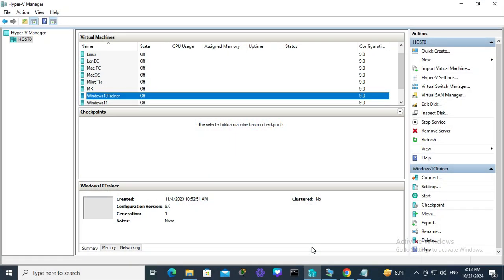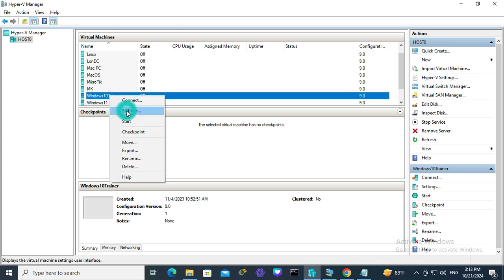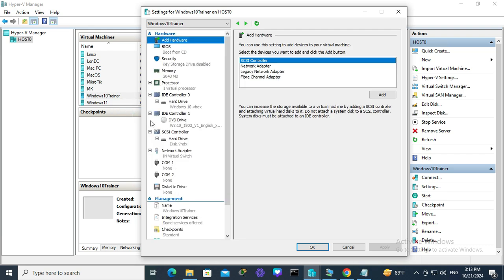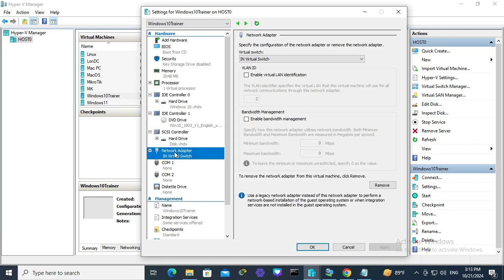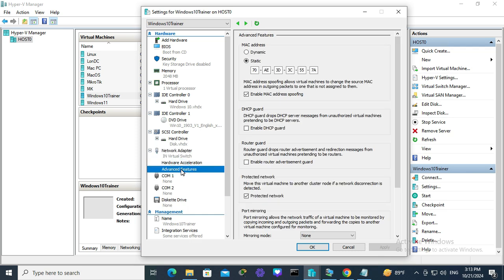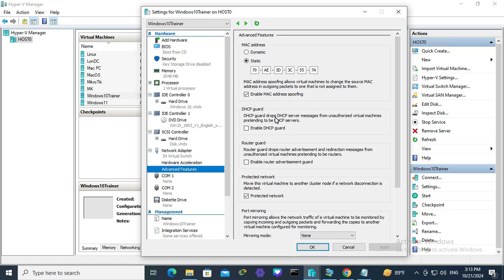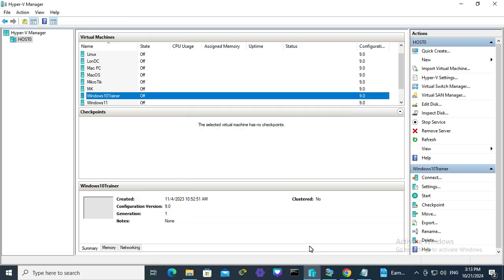How to Enable DHCP Guard In Hyper V VM | Virtual Machine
Learn How to Enable DHCP Guard In Hyper-V Virtual Machine or how to create new drive in hyper v virtual machine or how to configure virtual network adapter in hyper-v ? or how to enable hyper v or windows virtual machine, or virtual machine or virtual machine windows 10